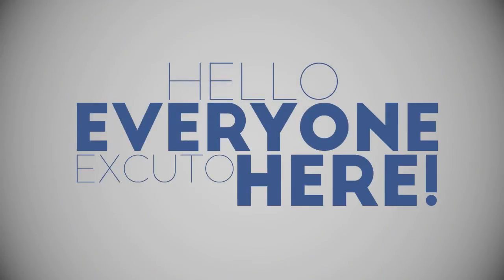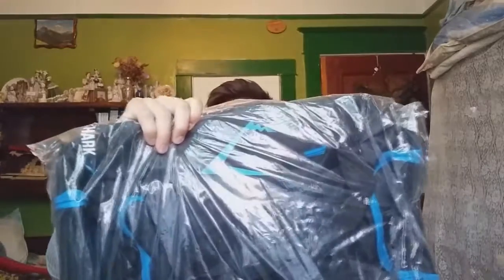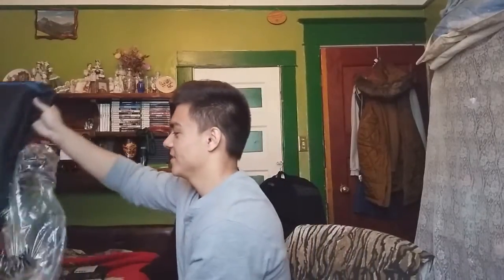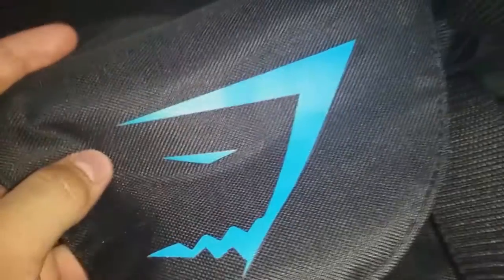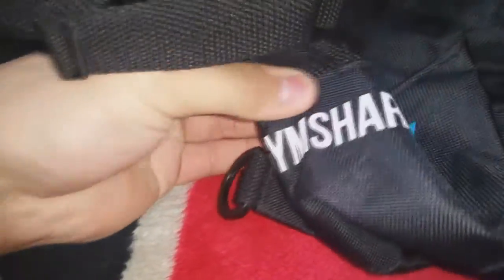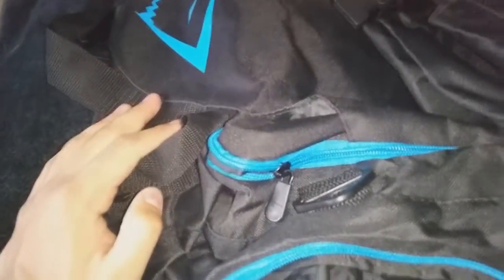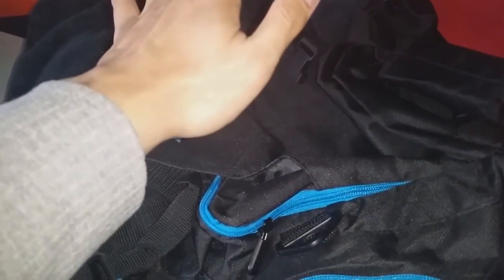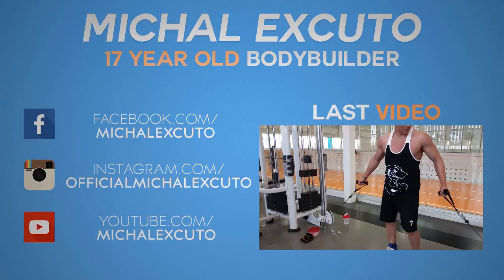17 Year Old Teen Bodybuilder: GymShark Bag Unboxing